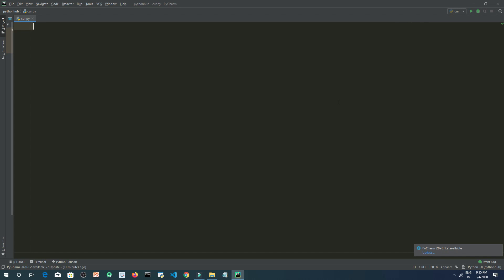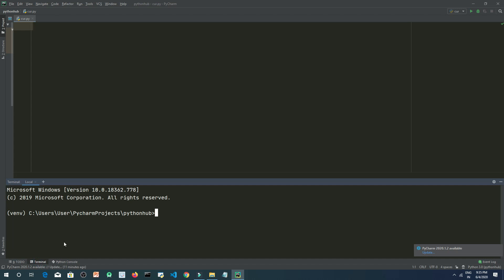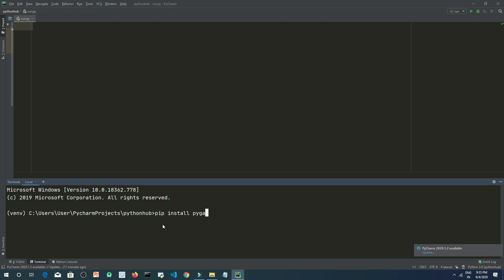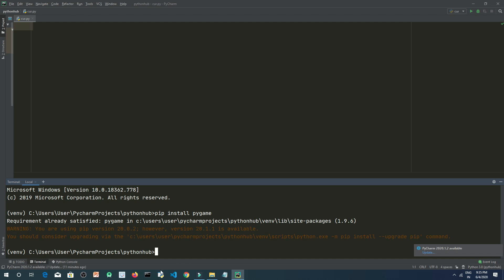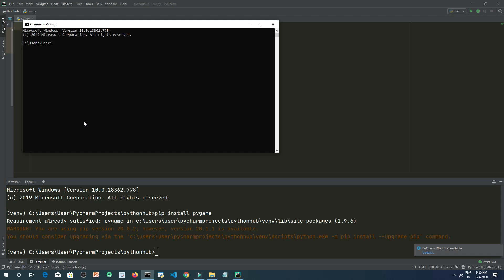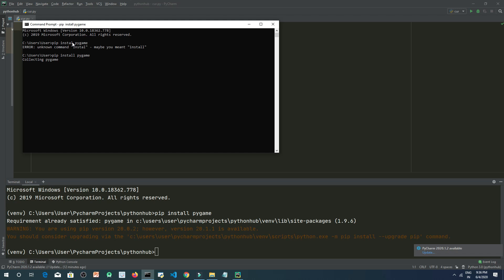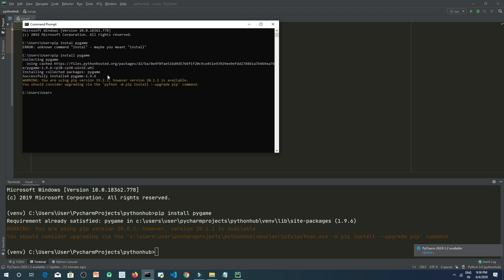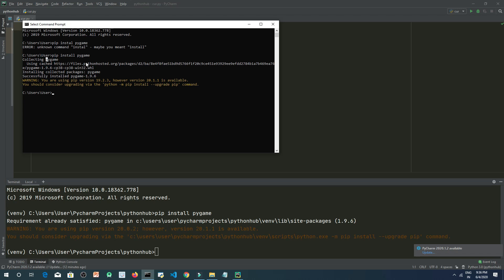Installing Pygame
Hello guys this is the first video of this free course, and here you will learn how to install pygame in your pc so we can move further and can learn how to make game in python using pygame